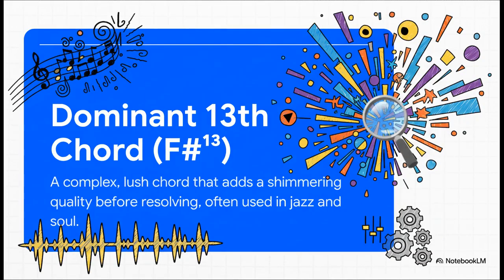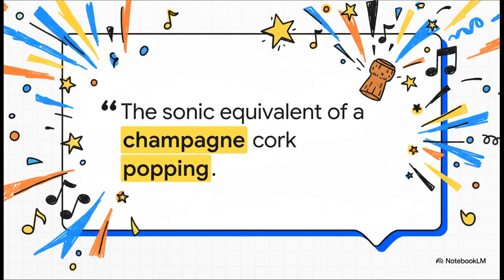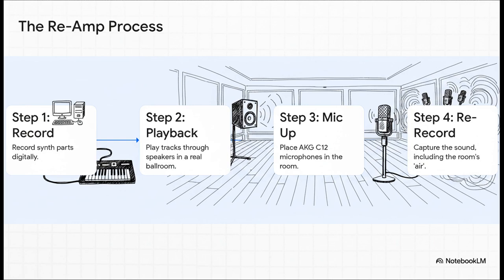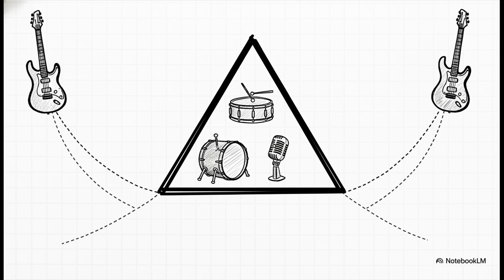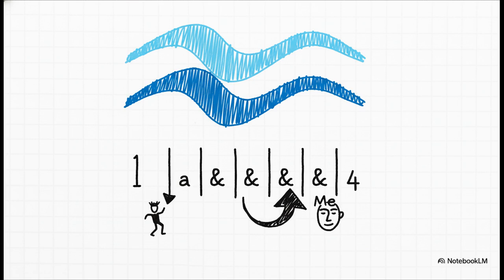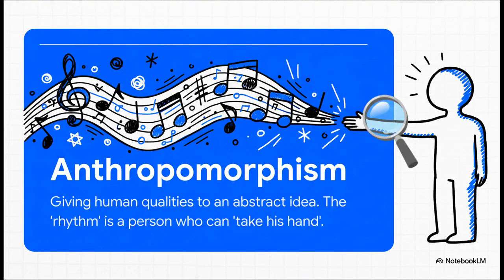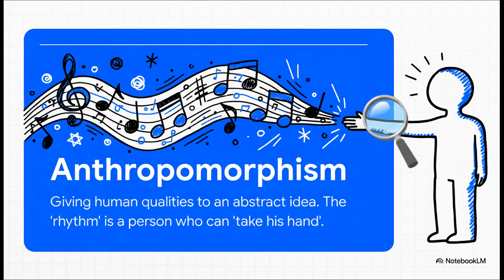The "Ballroom Re-Amp" Secret in Bruno Mars’ "Dance With Me"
Bruno Mars just brought back "Maximalist Studio Craft" for 2026. Today, we’re deconstructing the fourth track from The Romantic, "Dance With Me." We’re going under the hood to explore the B Minor Dorian tonality, the Live-Room Re-Amping technique that used a physical ballroom as a reverb chamber, and the Music Man StingRay bass tone that defines the Nu-Disco-Soul sound. Why does the Dominant 13th chord ($F\sharp^{13}$) make the chorus feel like it’s shimmering? We’re talking Power Triangle mixing, Eventide H3000 vocal layers, and why Anthropomorphism in the lyrics makes the rhythm feel like a real person.

Key Highlights:
Ballroom Re-Amping: How Bruno captured a "natural" room slap-back using a physical space.
The Dorian Edge: Why B Minor Dorian is the secret to a sophisticated, upbeat minor-key vibe.
Power Triangle Mix: A breakdown of the dead-center kick/snare and the 100% L/R panned rhythm guitars.
Rhythmic Syncopation: How the "and of 4" landing creates an addictive dance loop.

Sources:
Hit Songs Deconstructed: Deconstructing the Disco-Soul Revival: A Study of 'The Romantic' (2026)
Song Exploder: Bruno Mars on the Percussion Layers of 'Dance With Me'
Sound on Sound: Engineering the Perfect Funk Bass: D'Mile and the Ampeg B-15
Switched on Pop: The Nile Rodgers Influence on Bruno Mars' Latest LP